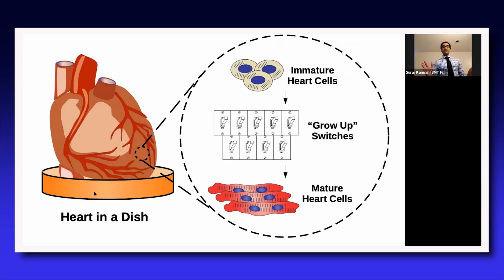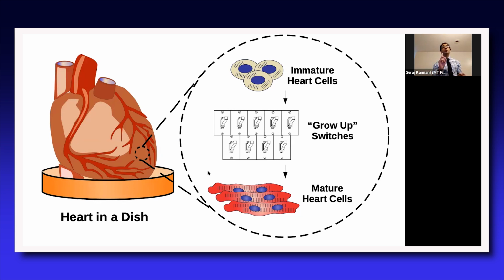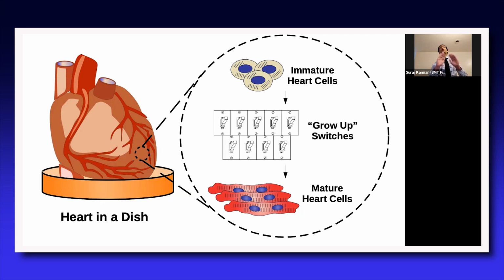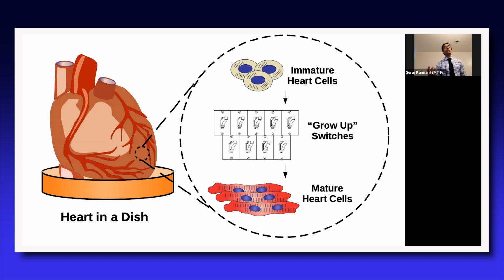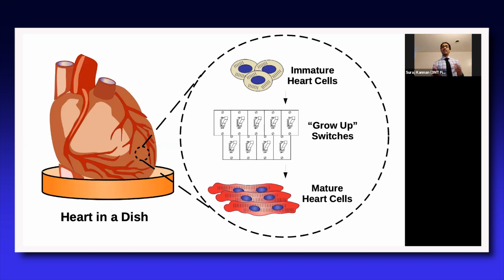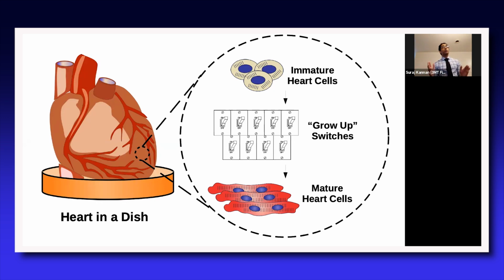2021 JHU Three Minute Thesis Finalist – Suraj Kannan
The 2021 Three Minute Thesis finalist, Suraj Kannan, MD/PhD Candidate at the JHU School of Medicine, “Growing a Heart in a Dish”

Presentations from the annual Johns Hopkins Three Minute Thesis Competition were held on March 25, 2021. Doctoral students had three minutes or less to present their dissertation research to a non-specialist audience using a single, static PowerPoint slide.